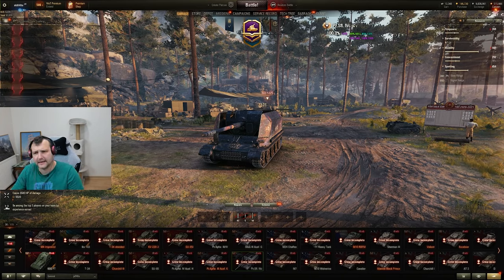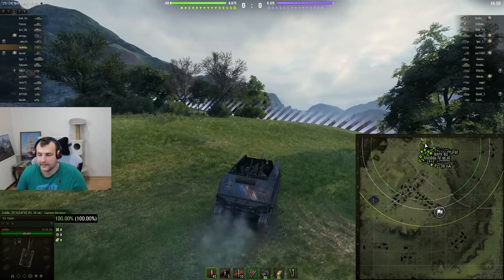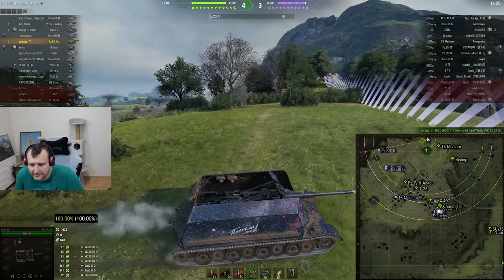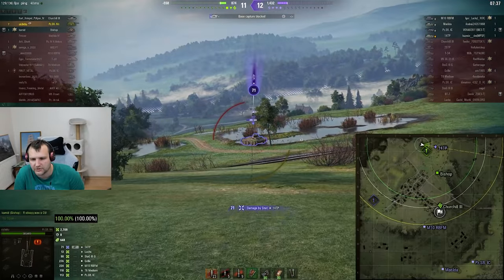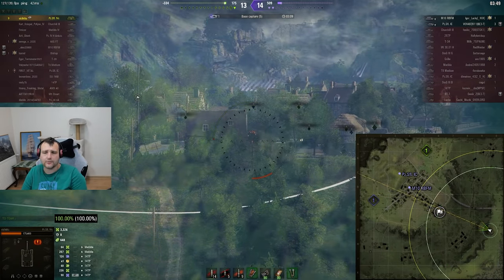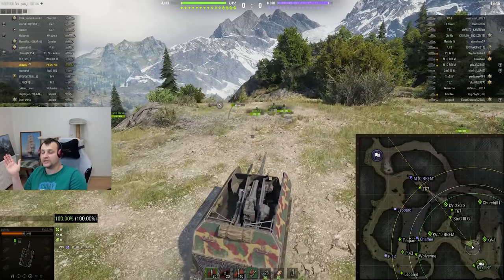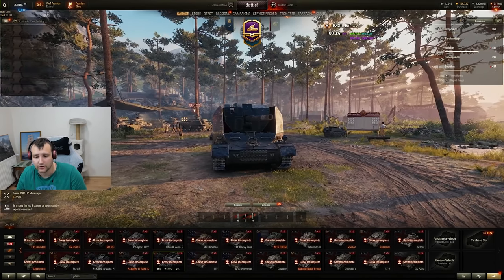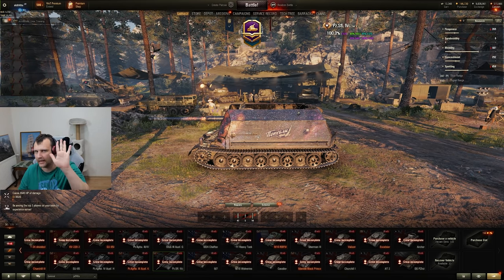Toaster | World of Tanks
World of Tanks, WoT, 1.12 patch, Pz.Sfl. IVc